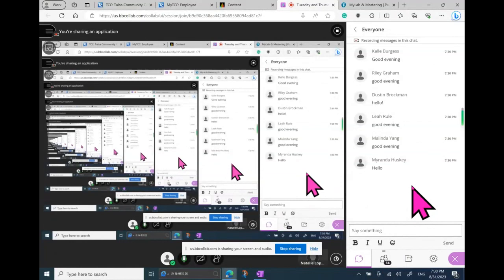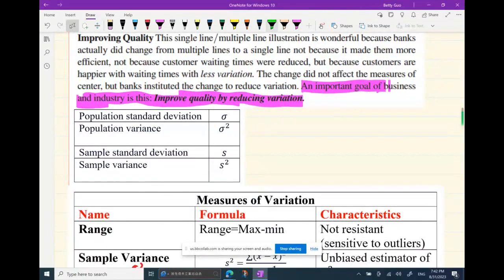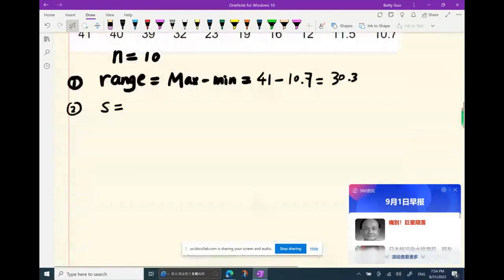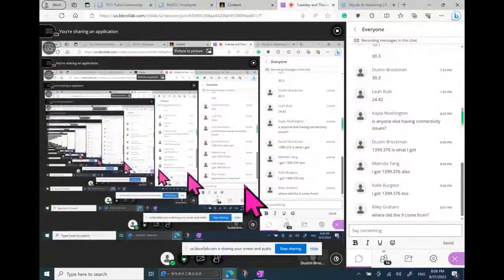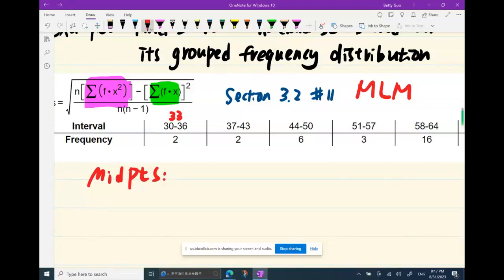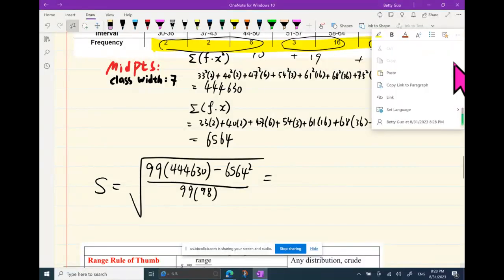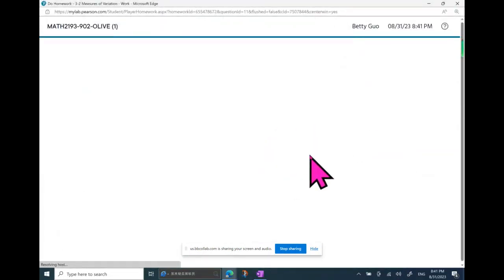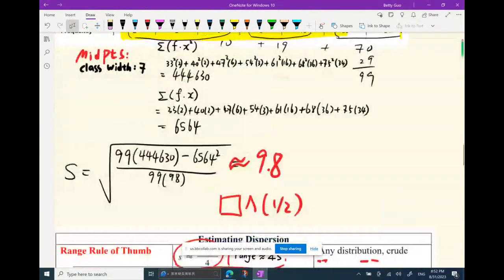Elementary Statistics 3.2